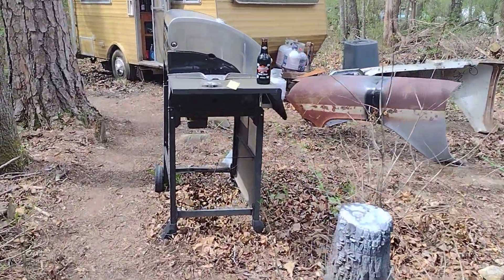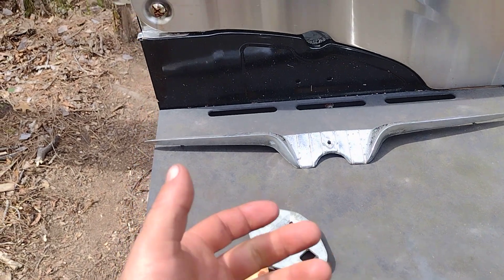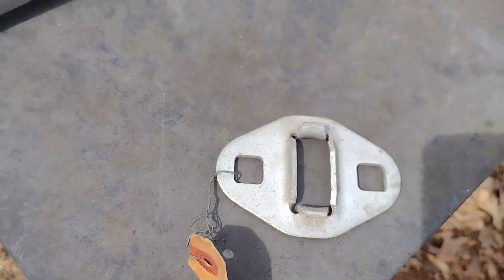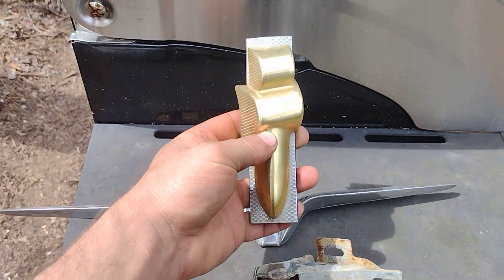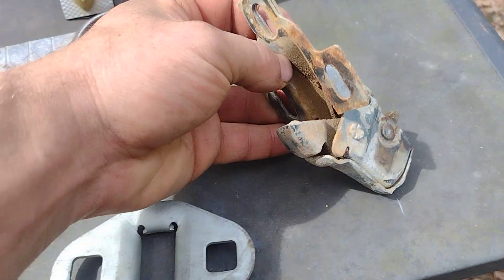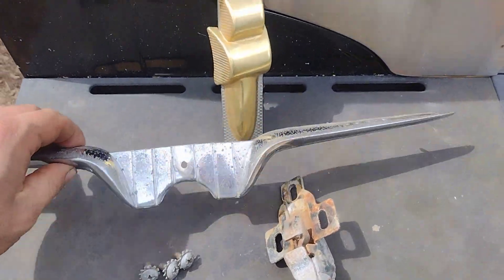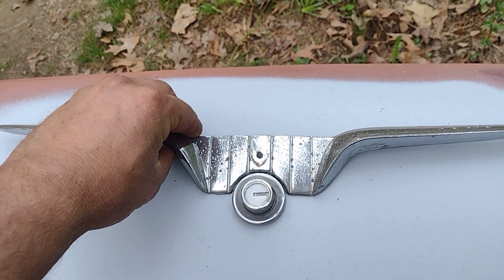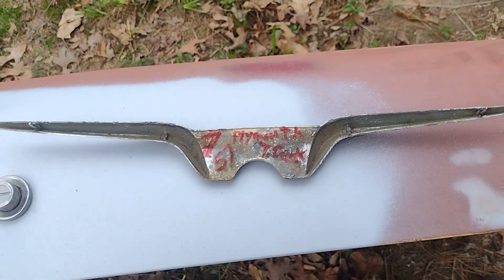1957 Plymouth trunk items/how the latch is supposed to work